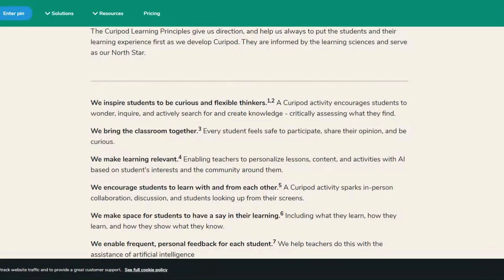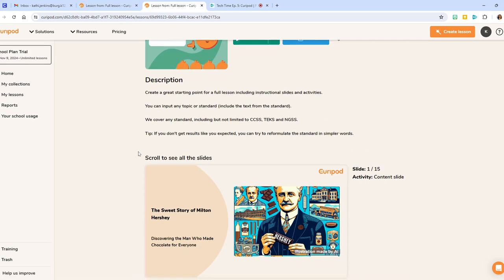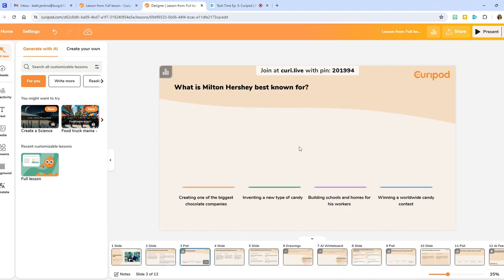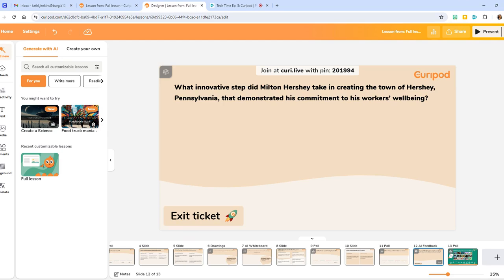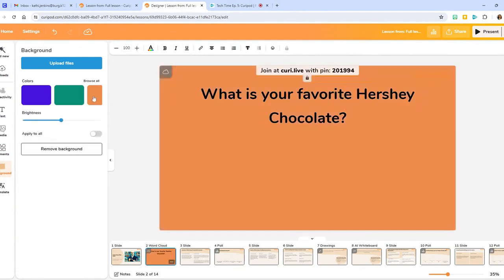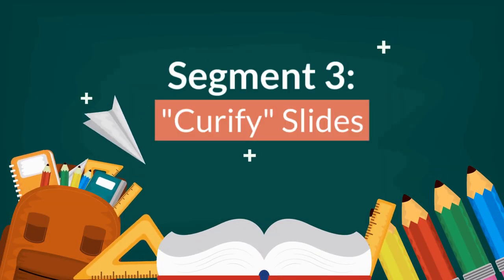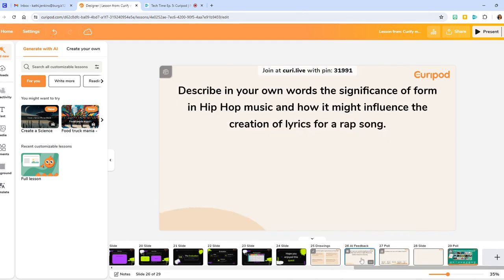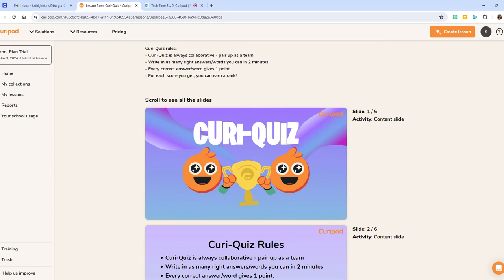Tech Time Ep. 5: Curipod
Tech Time for Teachers is a video series I am creating to help fellow educators incorporate more technology into their classrooms.  Each video will discuss a different piece of technology.  This episode is about a site called Curipod and ways to help you use it in the classroom.
Curipod is a fun site to use that uses curiosity to lead student learning by creating unique presentations to help teach your classes

00:00 Introduction
00:55 Topic of the video
01:34 Segment 1 What is Curipod
03:15 Segment 2 Creating Lessons
14:51 Segment 3 "Curify" Slides
18:02 Segment 4 Curi-Quizzes
20:24 Closing